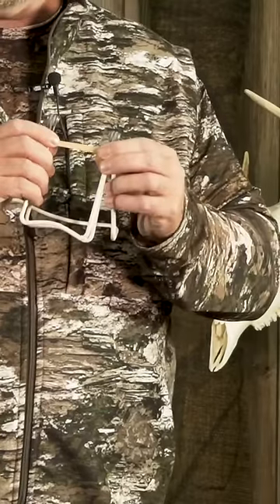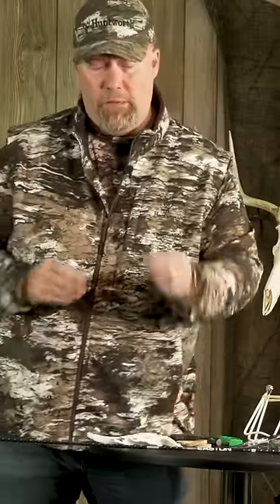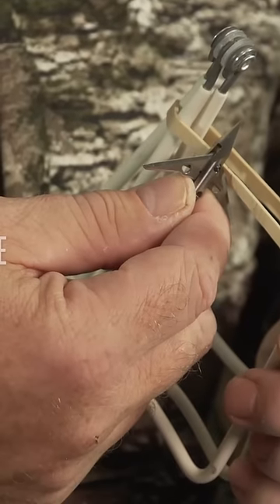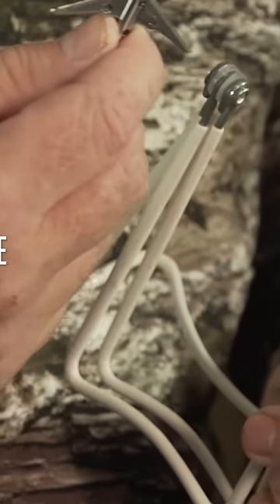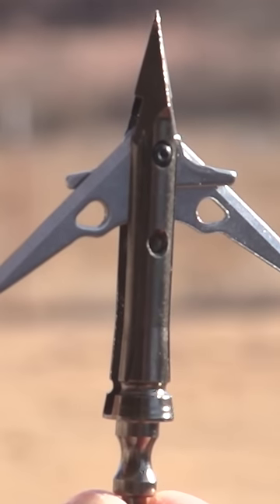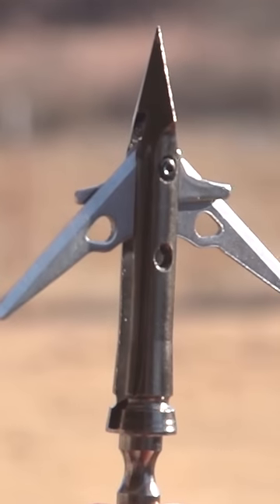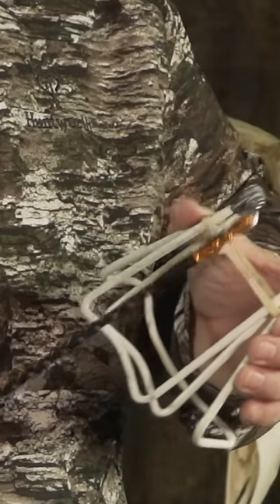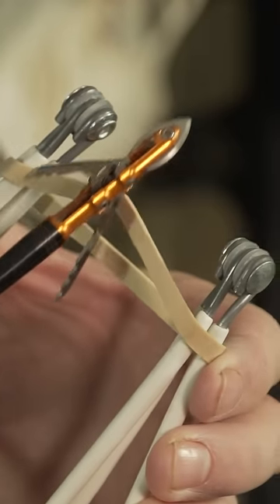Dull vs Sharp Broadheads